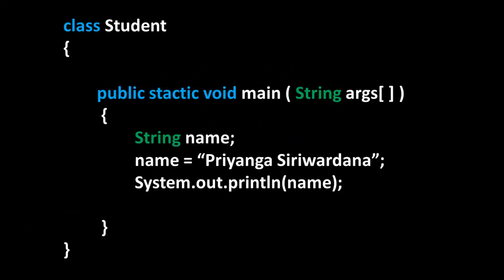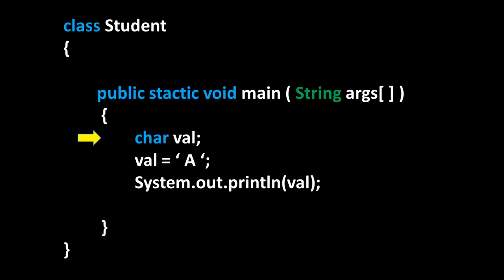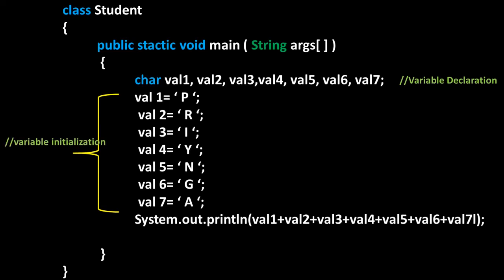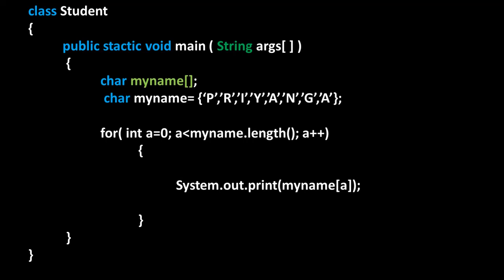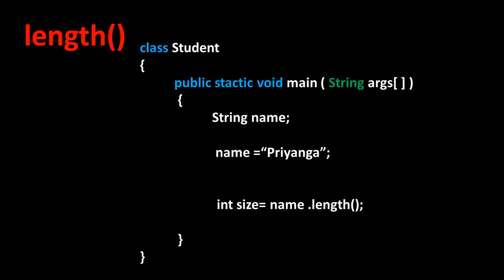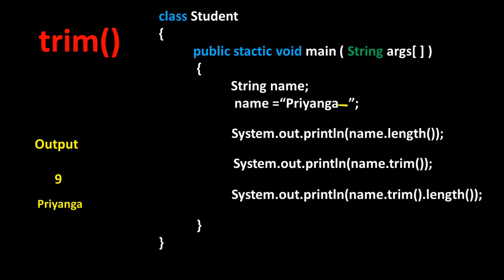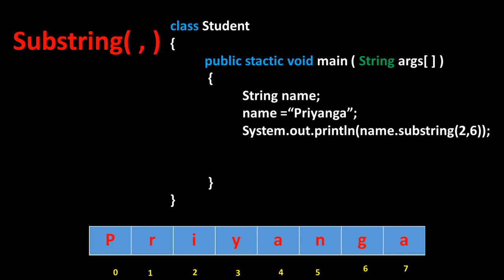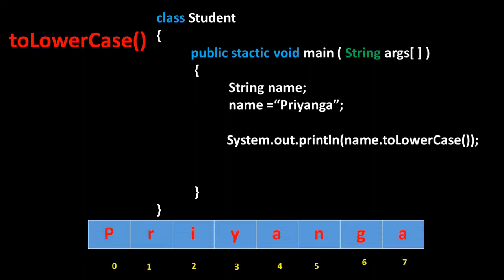string operations in java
This video gives clear introduction about string operations in java.